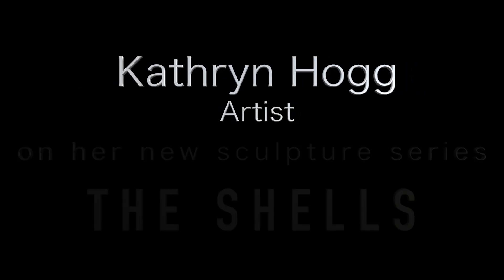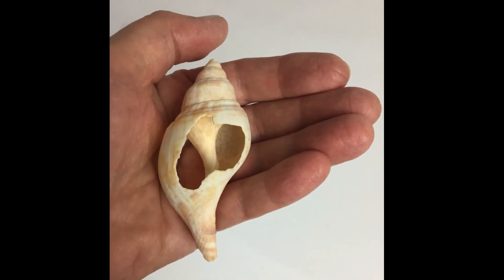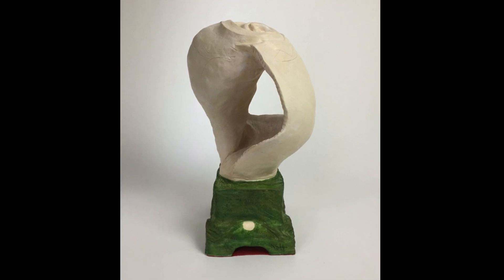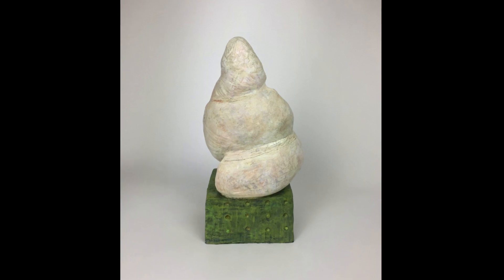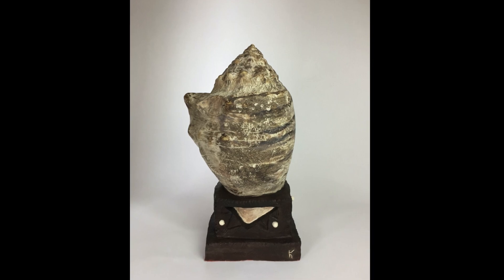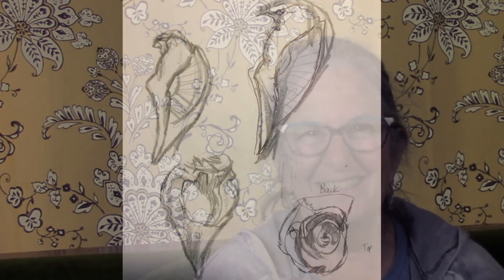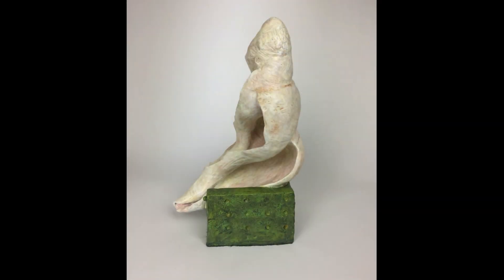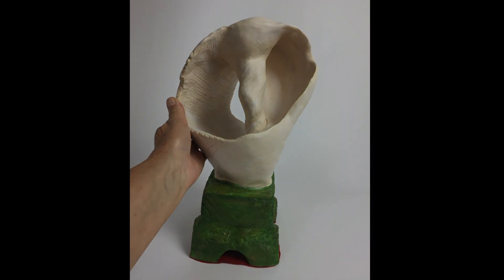The Shells - Kathryn Hogg, Artist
Artist Kathryn Hogg talks about her new sculpture series "The Shells." An Emma L.R. Hogg Film.